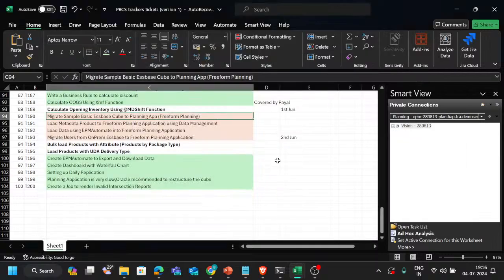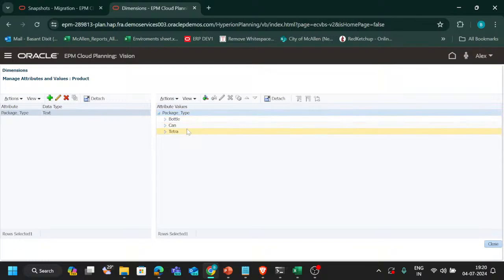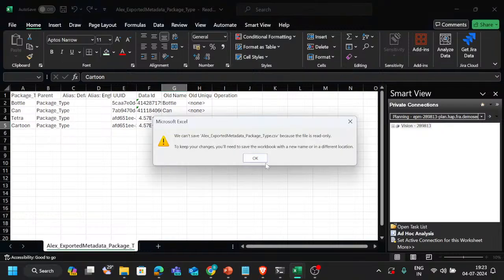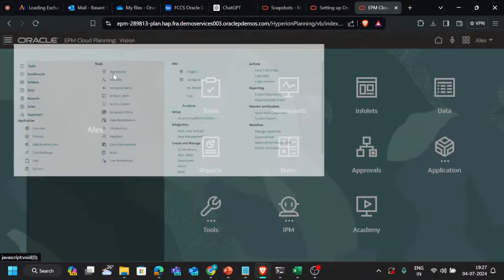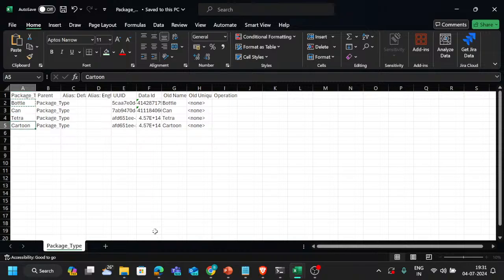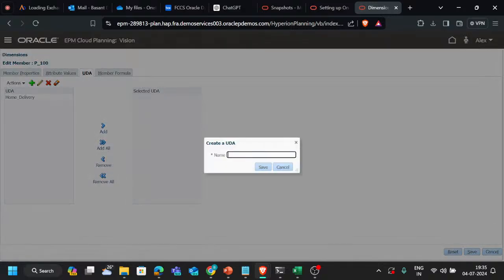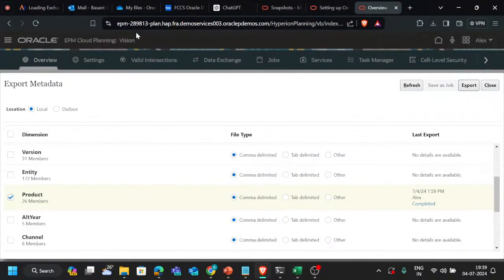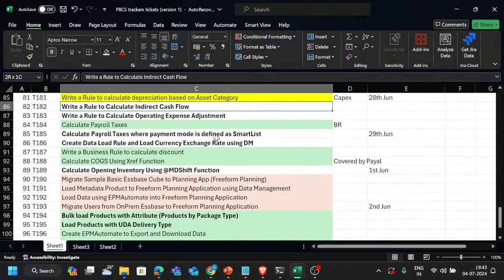How to Solve Client Issues in Oracle Planning Day-21